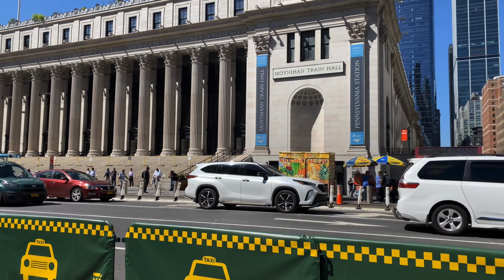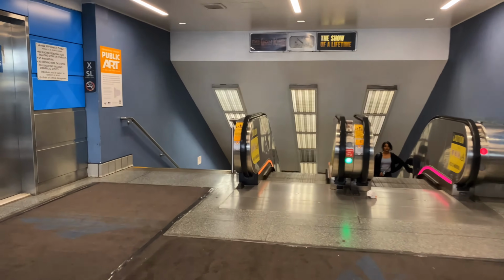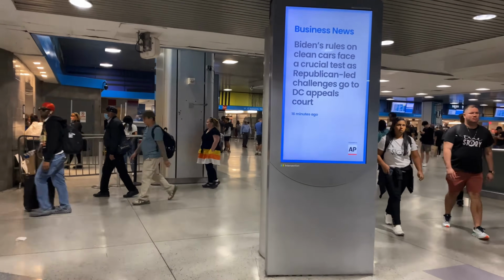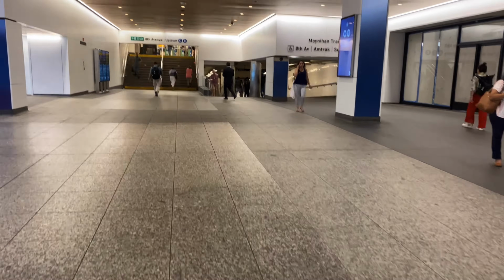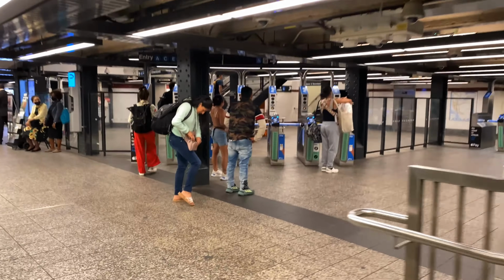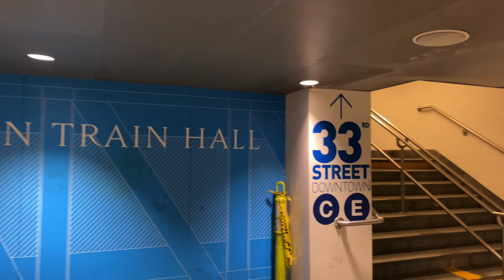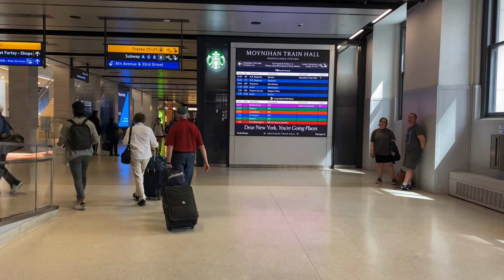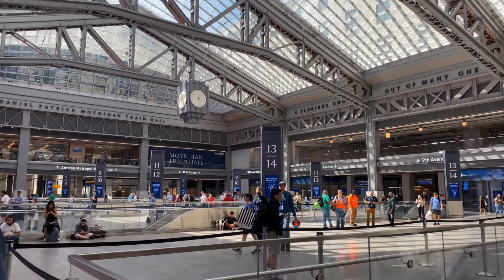How to Walk from NYC Penn Station to Moynihan Train Hall Indoors – No Outside Walking Needed!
Discover the ultimate guide on seamlessly navigating between New York City's Penn Station and the Moynihan Train Hall without stepping foot outside.